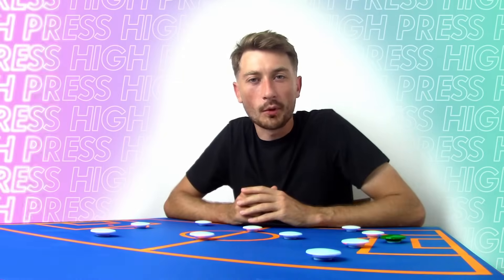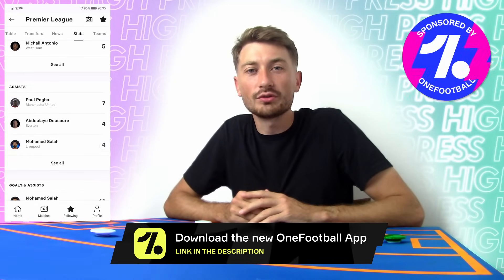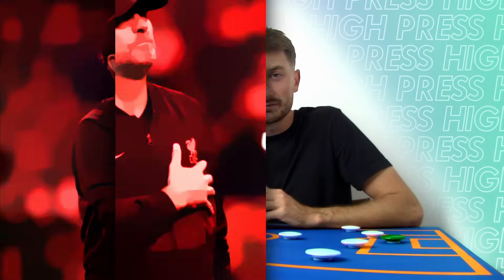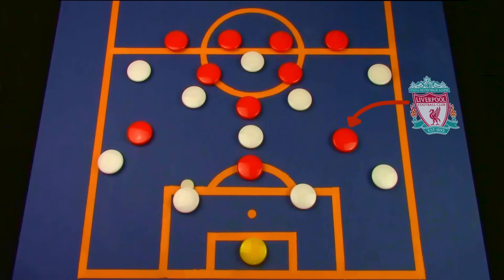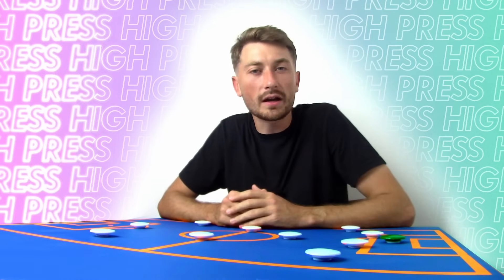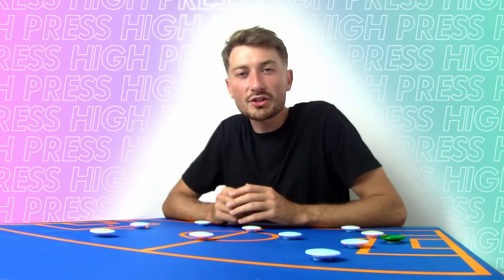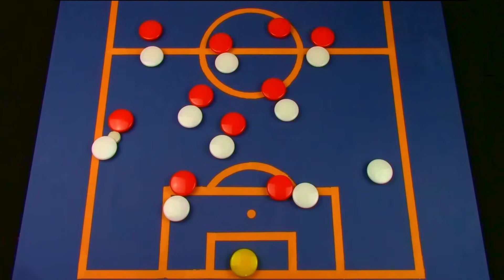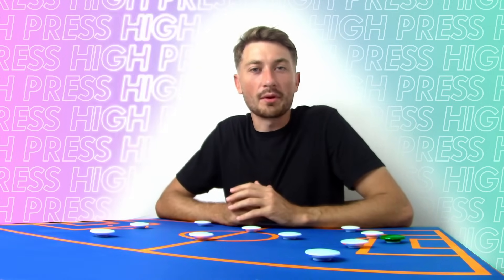The High Press Explained | The Best Counter to Build-Up | Gegenpressing Football Tactics Explained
The High Press Explained!
The high press has been increasing in popularity over the past decade, thanks to possession hungry managers such as Jurgen Klopp and Pep Guardiola. While there are many different reasons as to why a team will look to press the defenders and goalkeepers, the main objective is to retain possession and slowly starve the opposition of the ball by giving them no time to make a play.
In this video we're going to be taking a look at the main advantages of the high press, and why it's the best counter to build-up play. A team may look to initiate their press at any moment, using either High, Mid, or low block structures to stop the opposition in their tracks. In this video we focus mostly on the high block structure as this is the most common in high pressing teams.
Thank you everyone for the continuous support!

FOLLOW THESE AWESOME PAGES
Chapters
00:00 Intro
00:17 OneFootball App
00:46 High Press Basics & History
02:54  Pressing Triggers & Traps
04:54 Jurgen Klopp & Gegenpressing
06:32 Pep Guardiola & 6 Second Rule
07:41 Julian Nagelsmann & Man Oriented Press
09:15 FootballMeta NFT'S